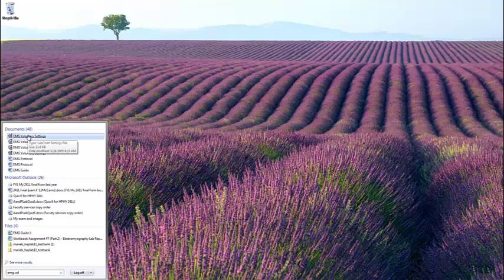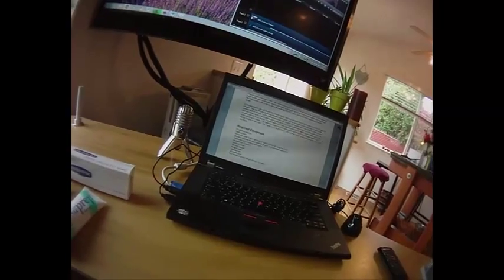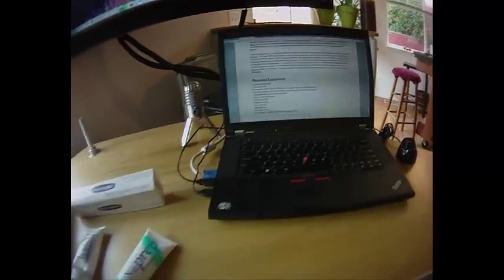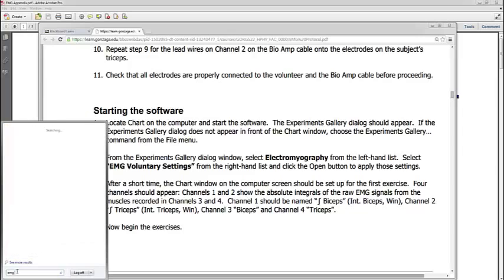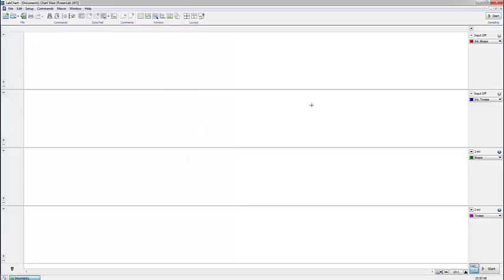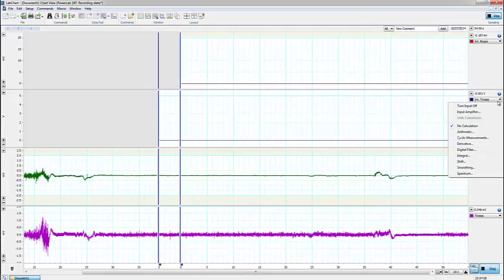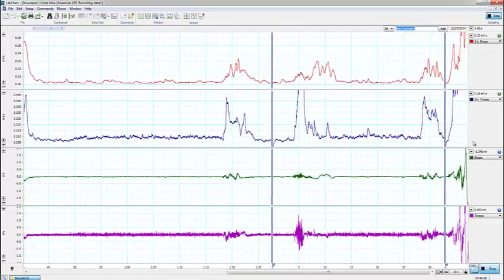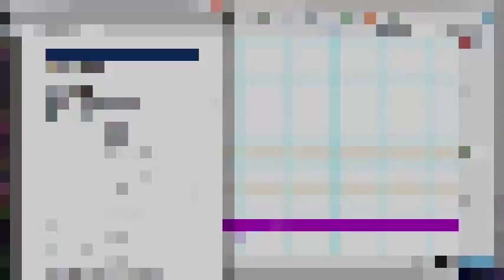EMG PowerLab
This video is a walk through of the basic EMG setup for AD Instruments PowerLab.